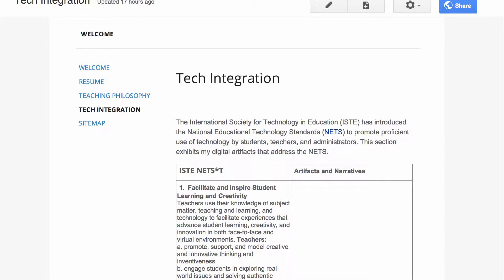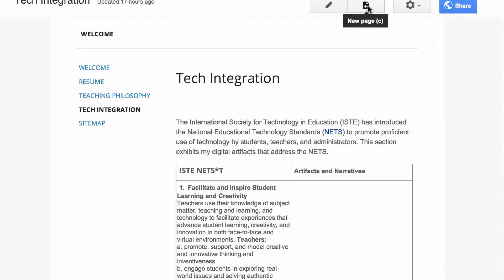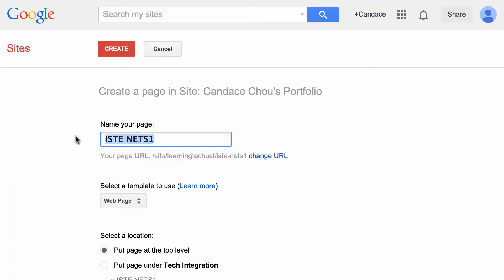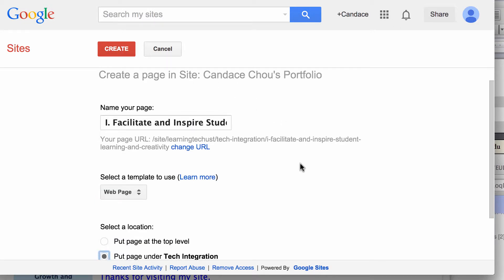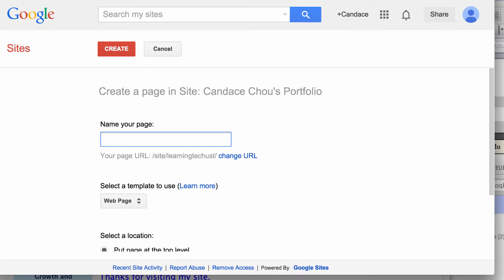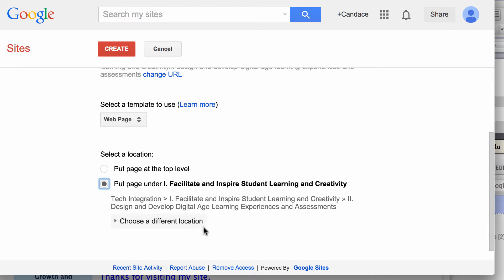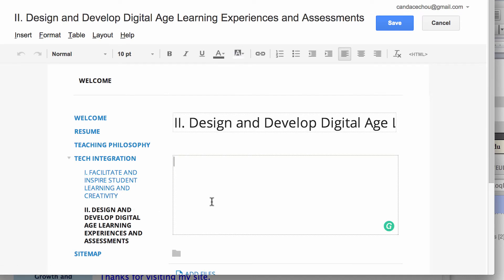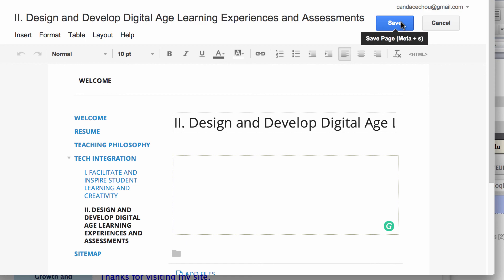Google Sites Submenu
Add sub-sections to the side bar for navigation on Google Sites